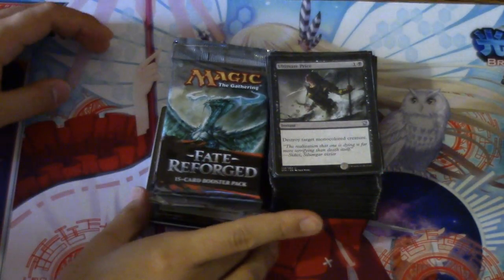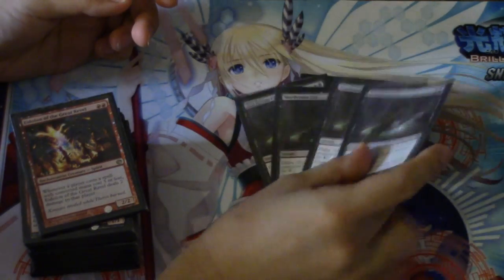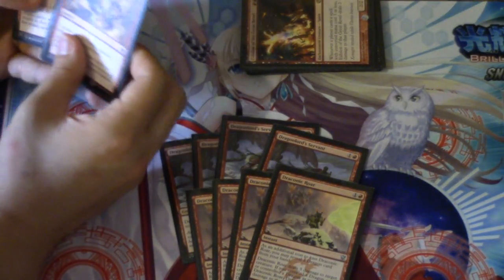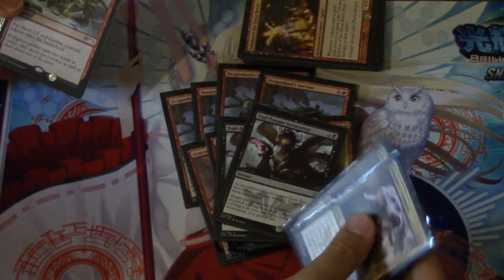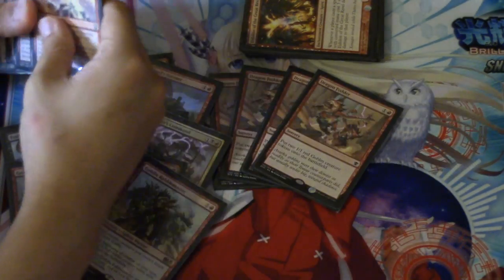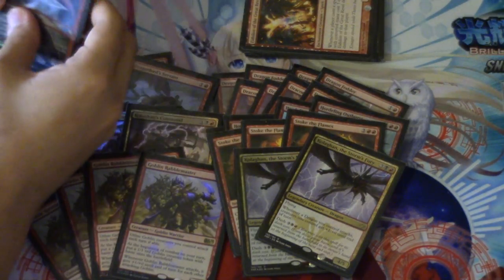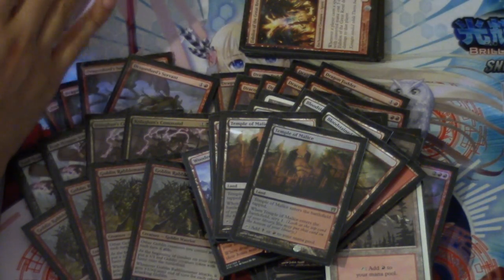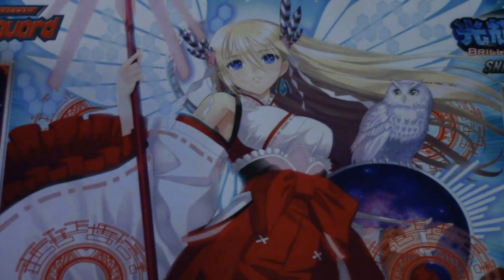7 Dragons Magic the Gathering Standard Deck